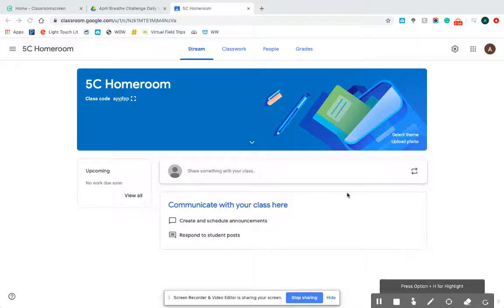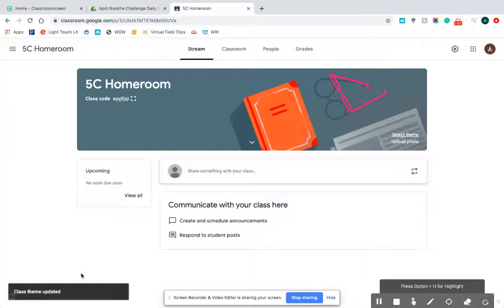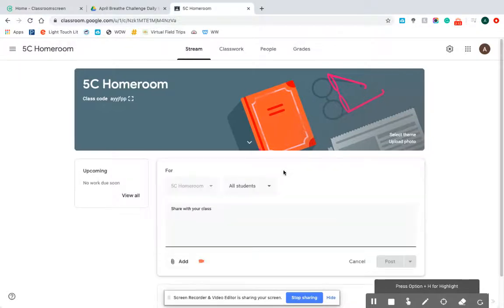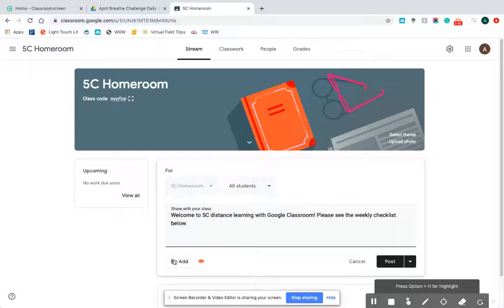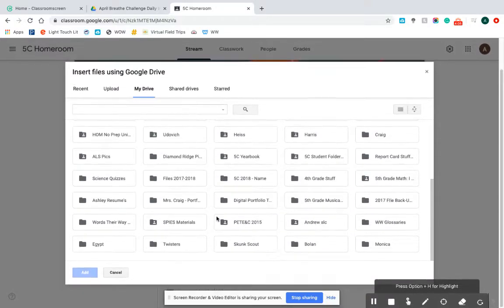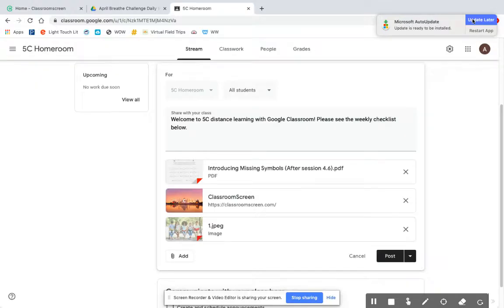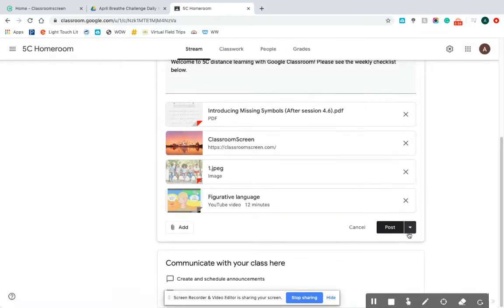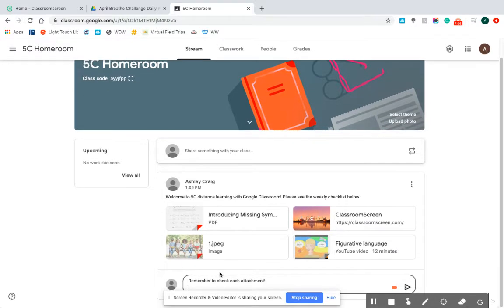LMSD Google Classroom Basics: Stream